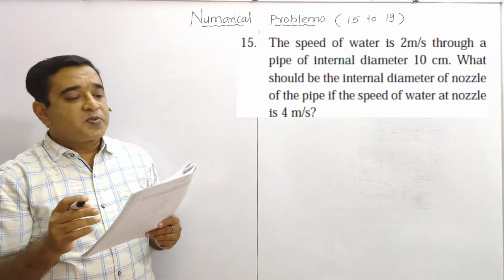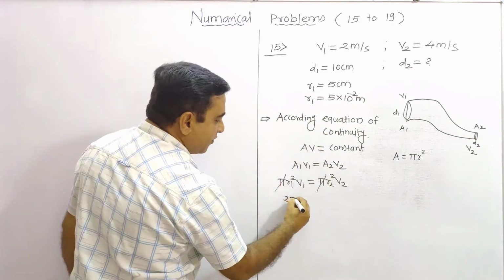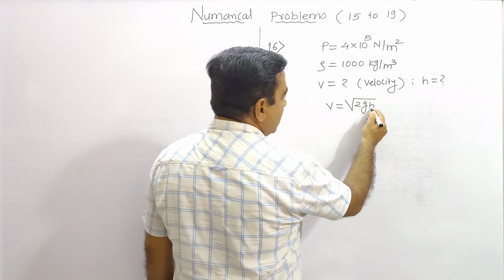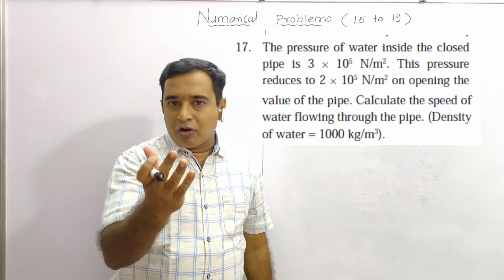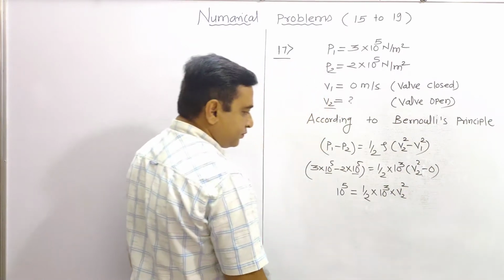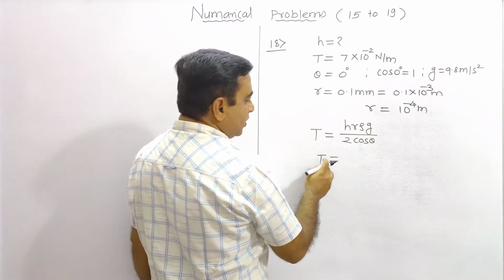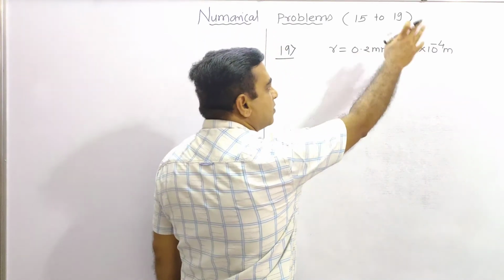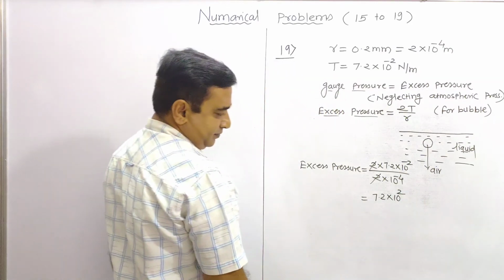Numerical problems from 15 to 19|| mechanical properties of fluids|| Balbharti book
Numerical problems from 15 to 19 solved briefly...